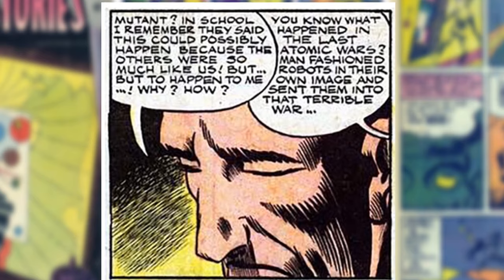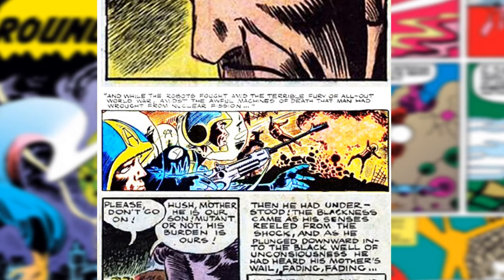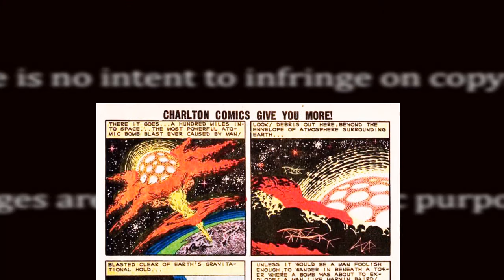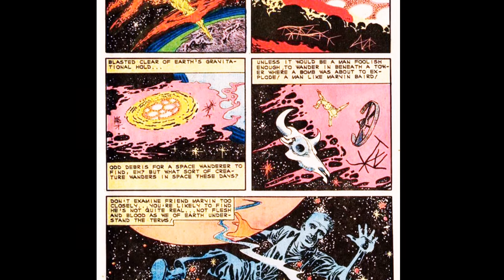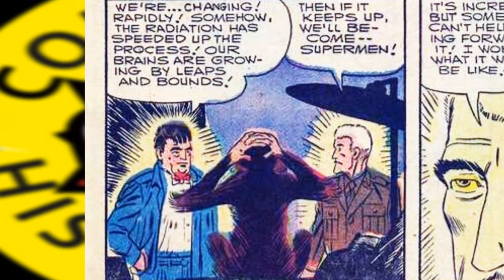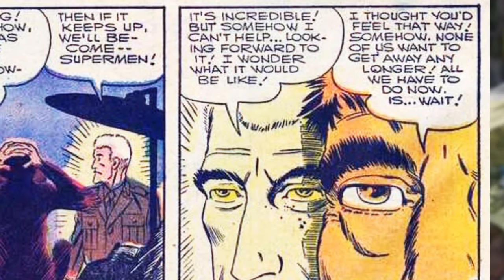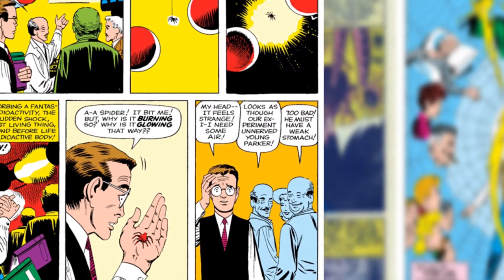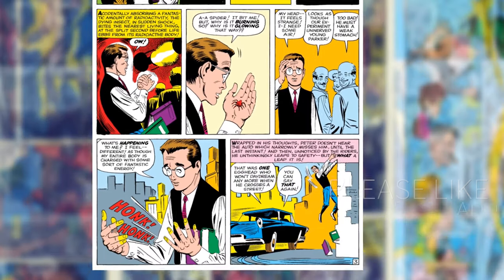Steve Ditko, Co-Creator of the Marvel Universe || Docuseries 13-14 by Alex Grand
My book, Understanding Superhero Comic Books available

This is a short documentary on Steve Ditko, co-creator of the Marvel Universe, including his 5 major contributions to Marvel in the 1960s, and his creative precursors that he brought over from his time at Charlton Comics to the characters he would co-create, Spider-Man, Dr. Strange, their villains and powers. These efforts helped put the company, now called Marvel Comics on the map.  Spider-Man and Dr. Strange are the most famous 2 out of 5. The 5 are Spider-Man including the Rogue Villains like Kraven, Vulture, Electro, Green, Dr. Octopus, Goblin, the Daily Bugle Bullpen, Jonah Jameson, Betty Brant, Lizard, the Marvel Corner box, Dr. Strange, Dormammu, Clea, Baron Mordo, Iron Man, and the Hulk's transformation from anger.

holders. Images used for academic purposes only.

📜 Video chapters
00:00:00 Why Steve Ditko
00:01:19 5 Key elements Ditko gave to Marvel
00:02:10 Ditko engineered Spider-Man & his World
00:04:14 Ditko created Marvel Corner boxes
00:04:32 Ditko created Dr. Strange & his World
00:05:40 Ditko created the modern Iron Man suit
00:06:34 Ditko made Hulk triggered by anger
00:07:50 Sturdy Steve Ditko
00:08:05 Creating Norman Osborn
00:08:36 Creating Electro
00:08:57 Creating Chameleon
00:09:30 Ditko's Mutant X-Men Precursors
00:10:49 Radioactive Mutation Precursors
00:11:42 Stan Lee admits Ditko created Dr. Strange
00:12:01: Ditko's Dr. Strange Precursors
00:13:01 Conclusion
00:13:18 Subscribe Now!